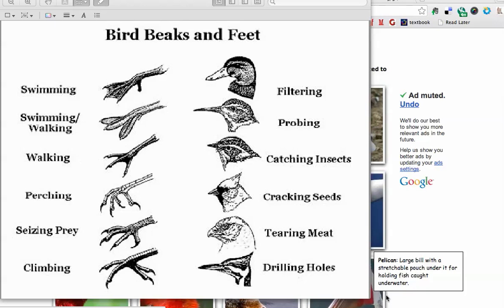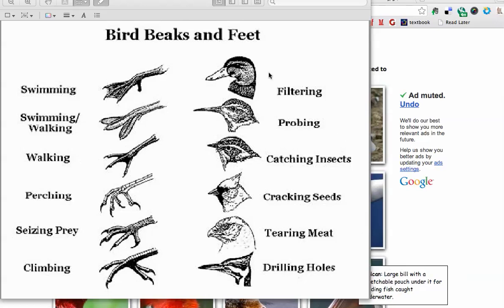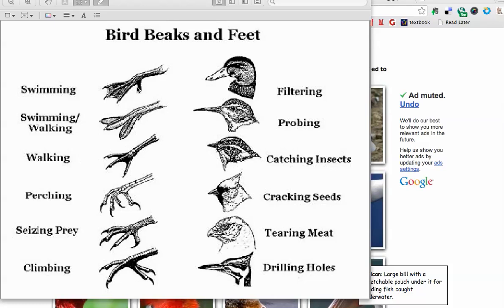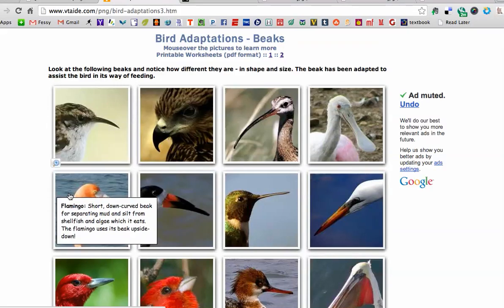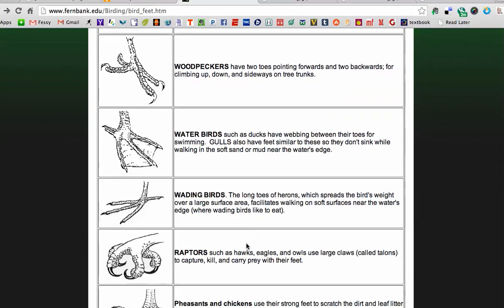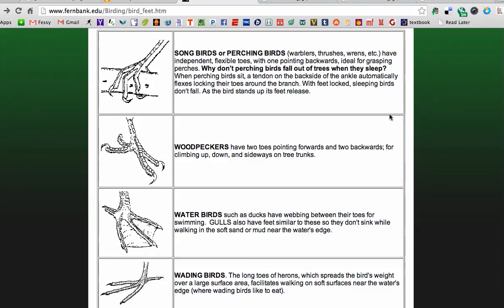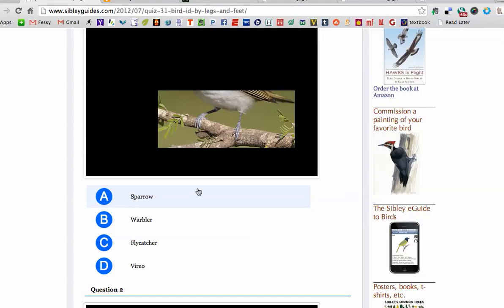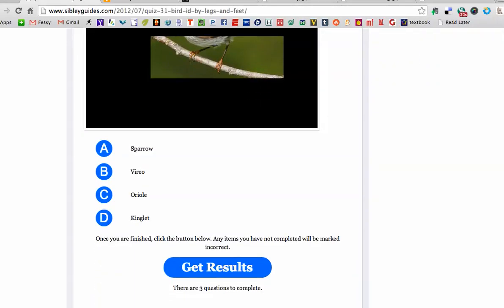Bird BIll, Feet and Legs Adaptations